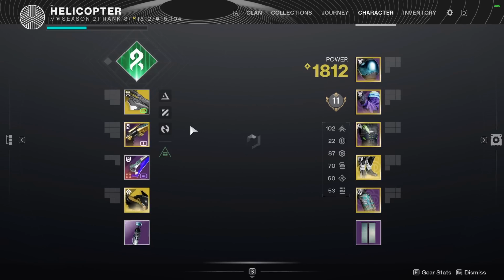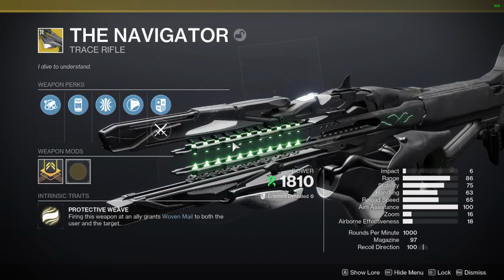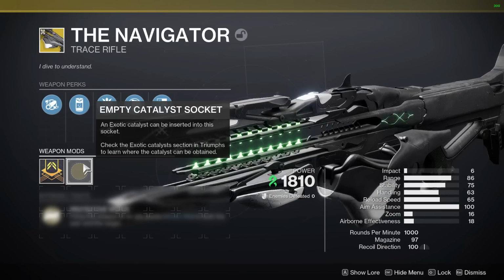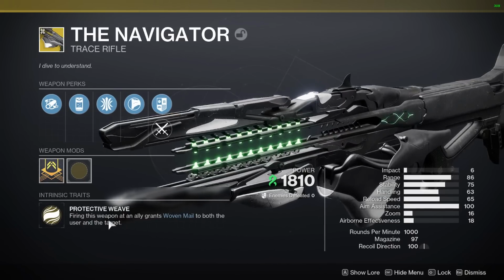NEW DUNGEON EXOTIC = UNLIMITED WOVEN MAIL (EVEN IN PVP LOL)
Install Mech Arena for Free 🤖 IOS/ANDROID/PC and get a special starter pack 💥 Available only for the next 30 days.

destiny 2 season of the deep new hand cannon weapons